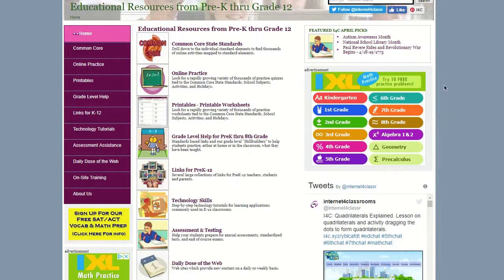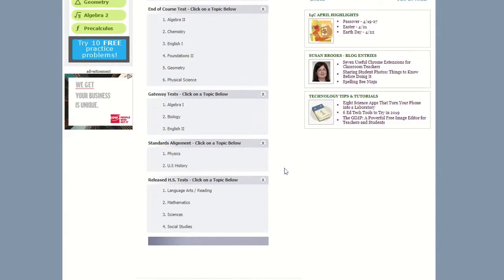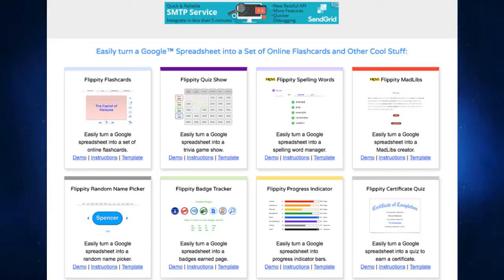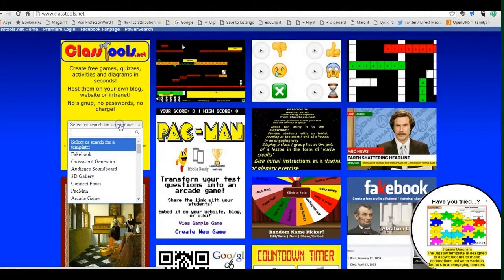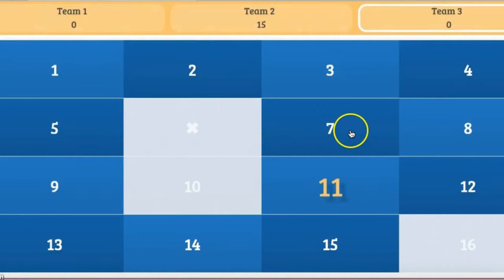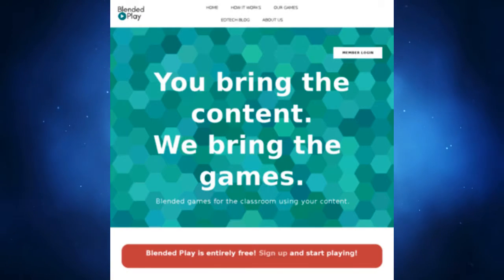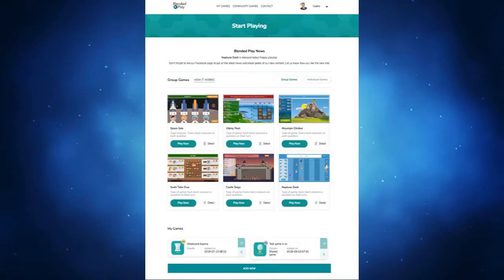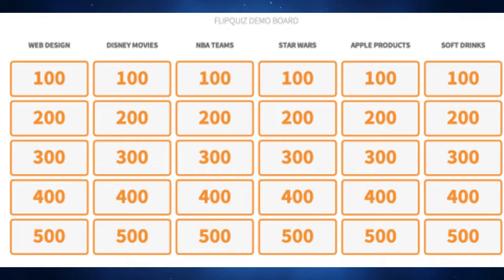Season 3, Episode 14 Testing Review Sites